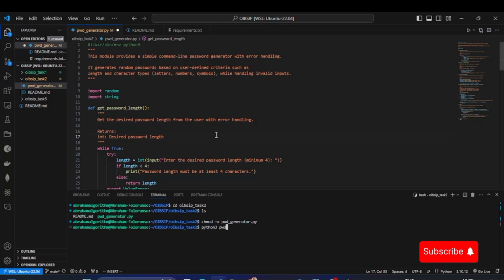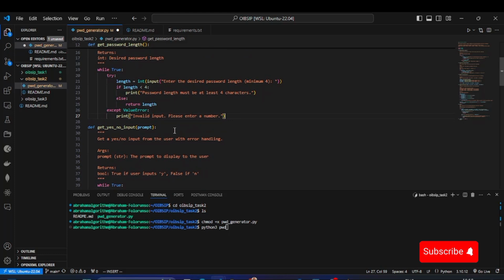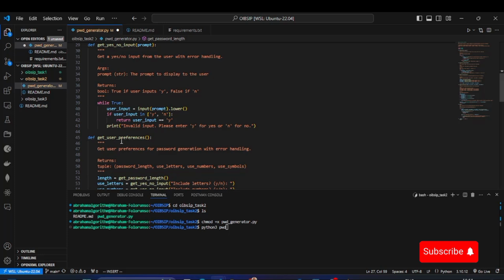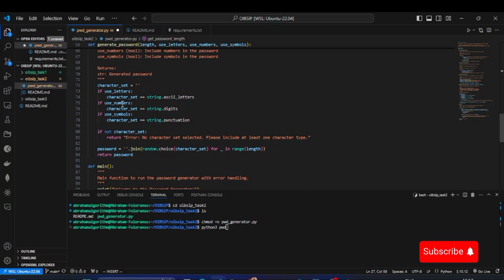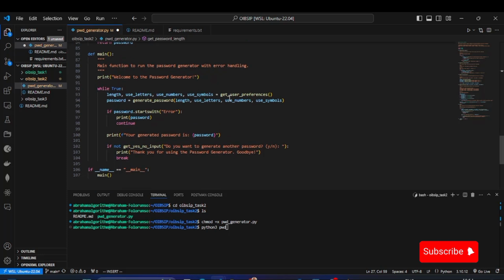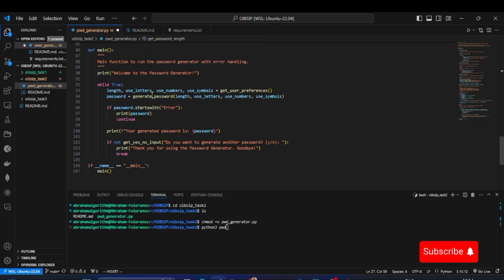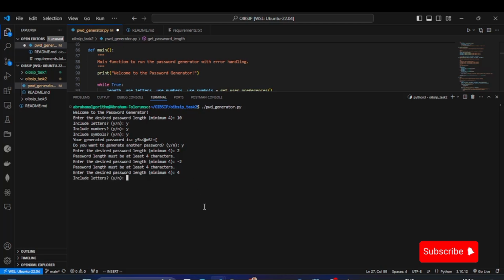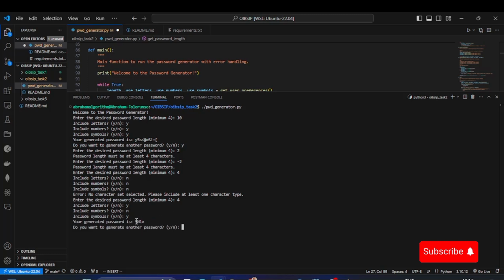RANDOM PASSWORD GENERATOR IN PYTHON | OIBSIP TASK 2 | Demo Video